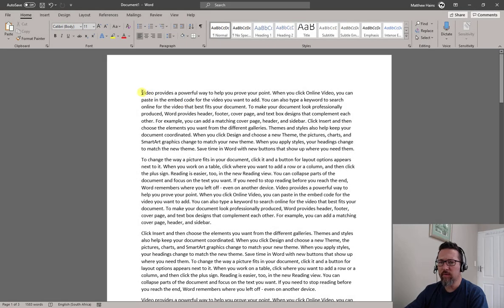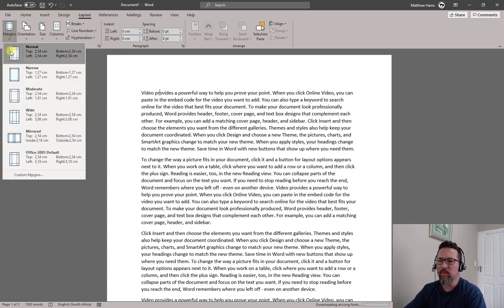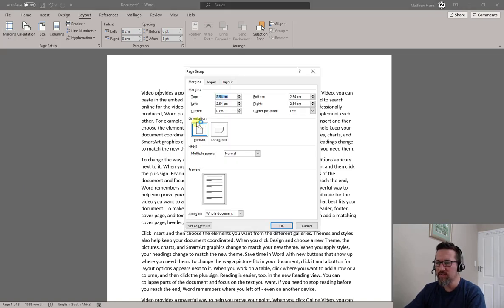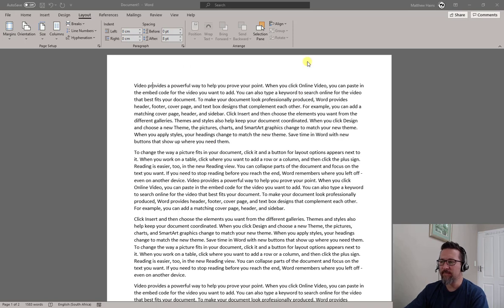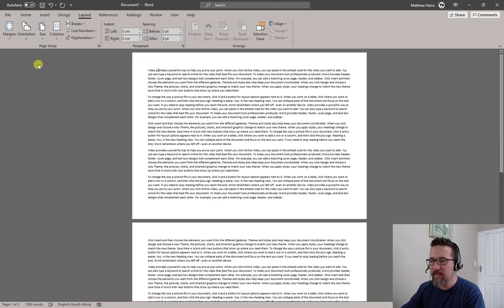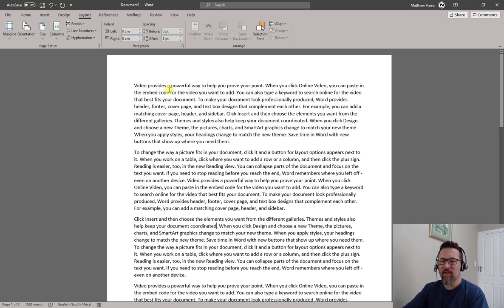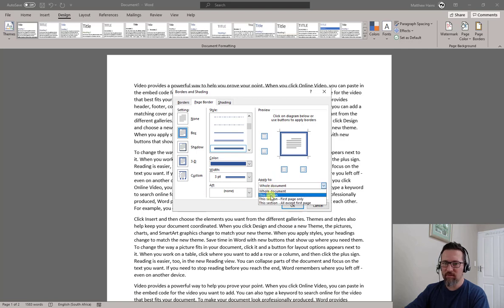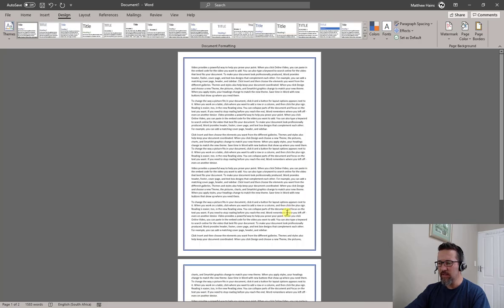Level 1 Word Lesson 4: Working with page layout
page layout, page setup, margins, orientation, page size, page border